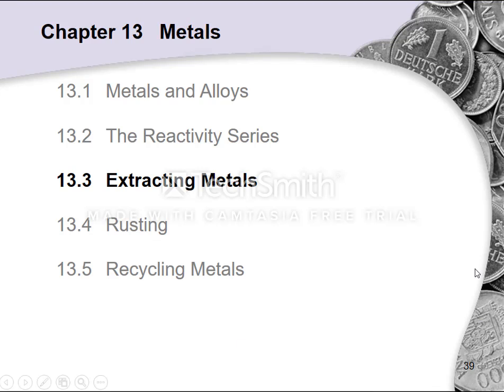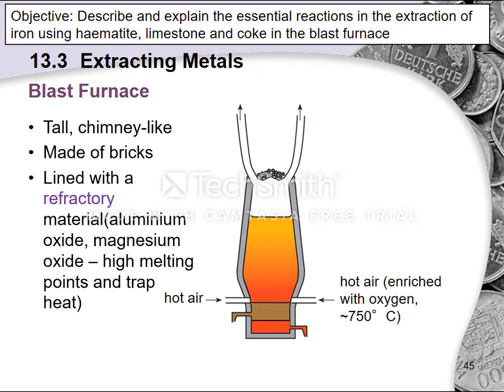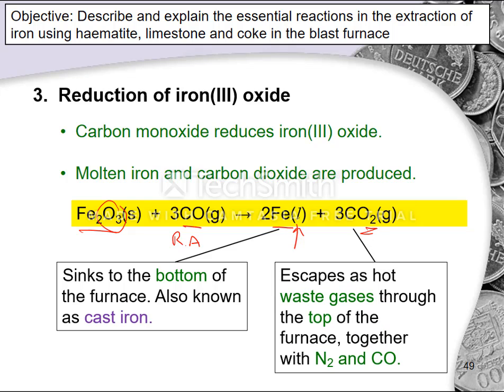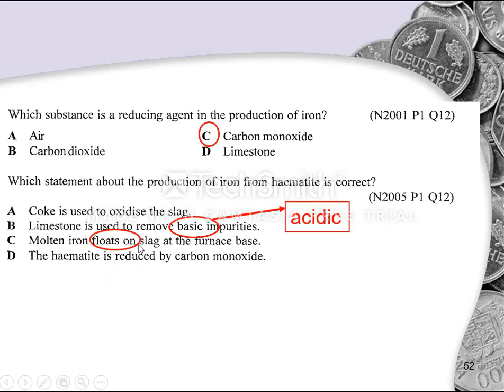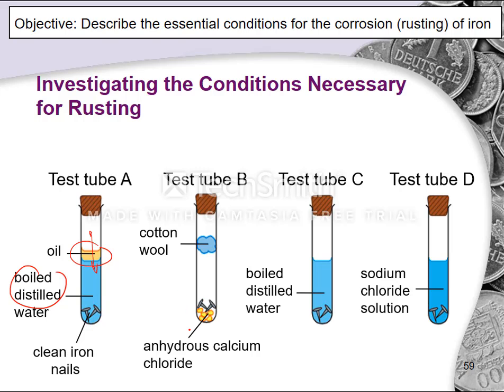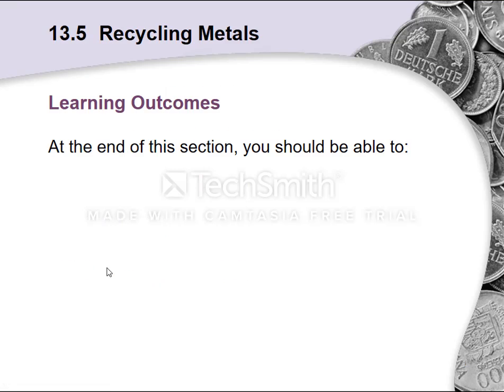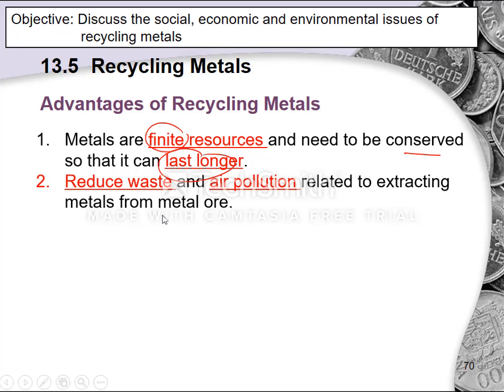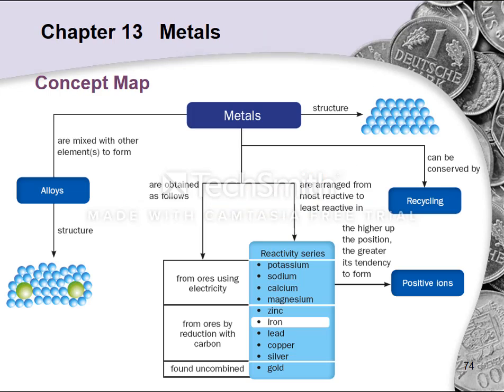Metals part 2